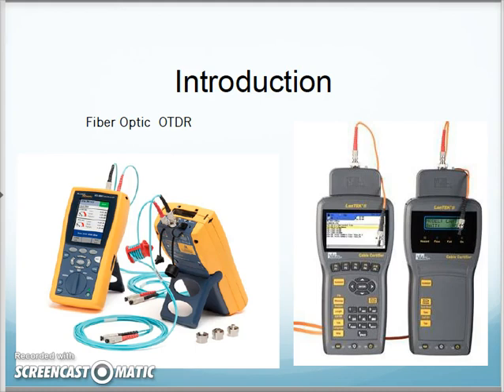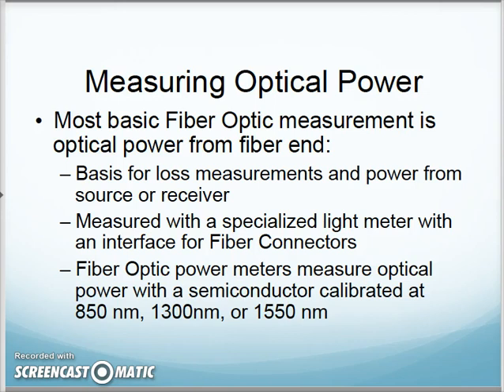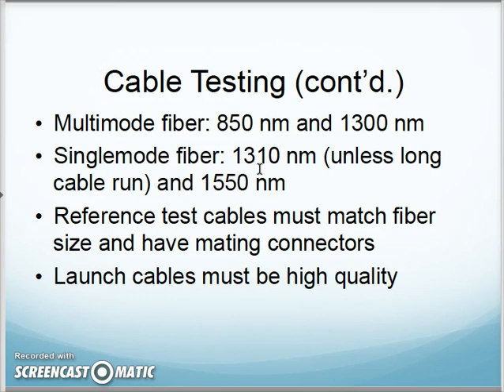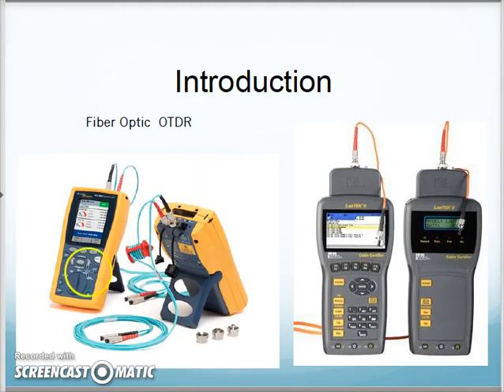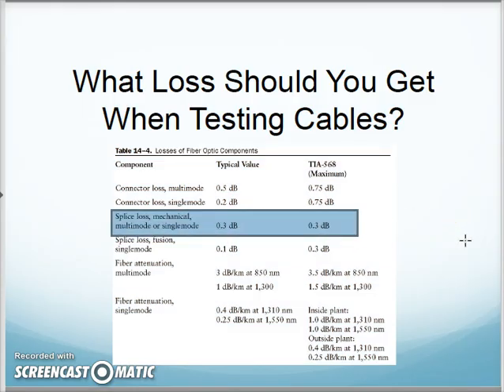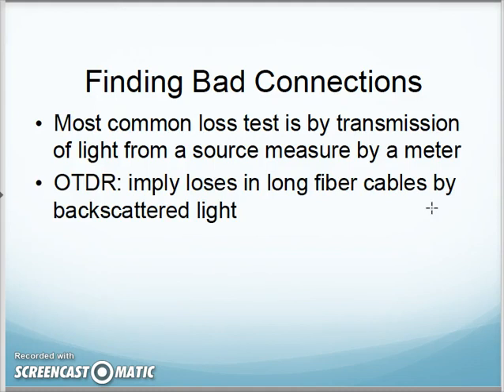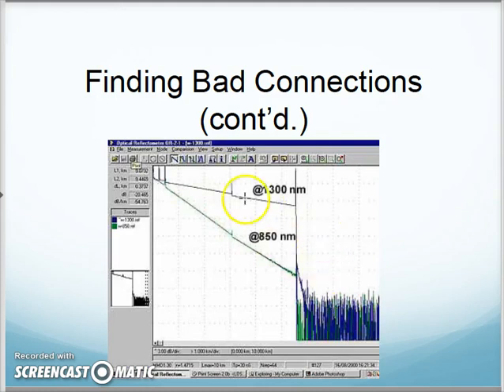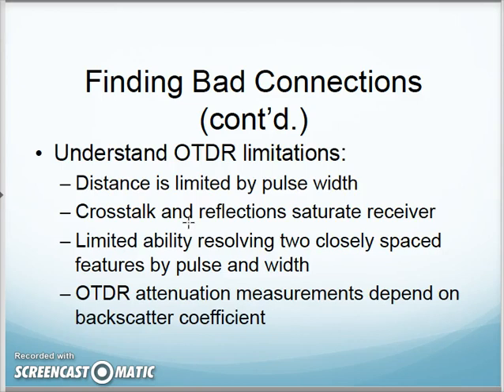CNT140 Chap14 1 Fiber Testing